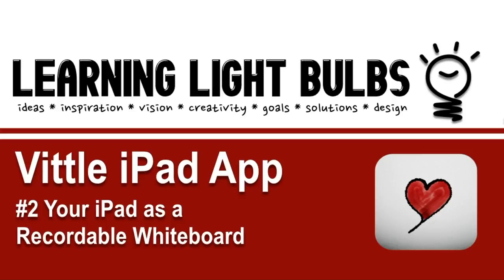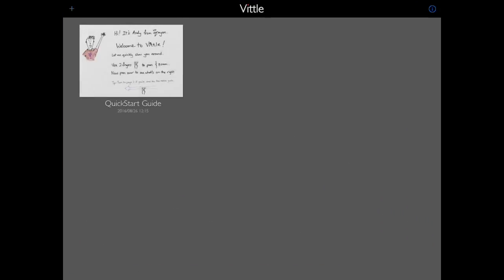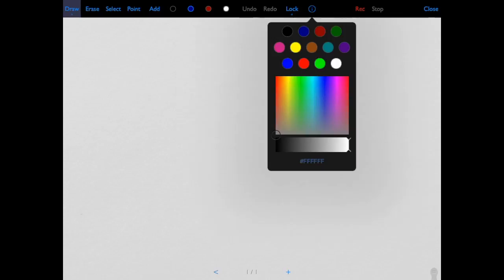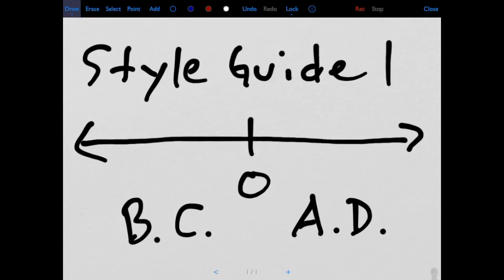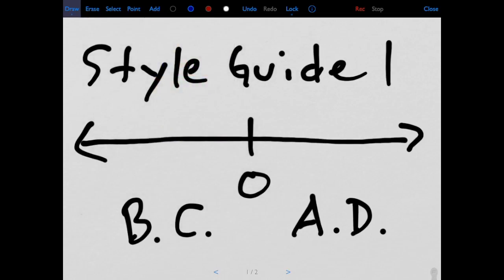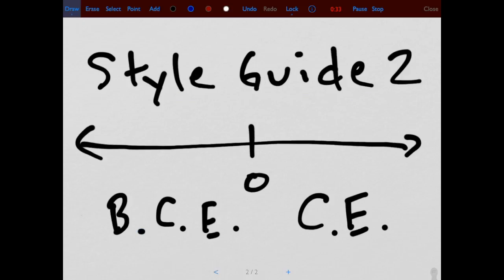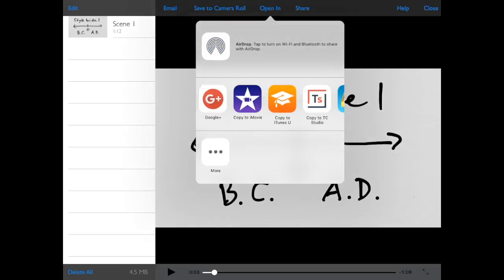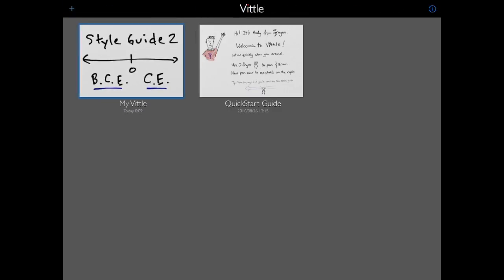iPad Apps | Vittle Whiteboard Recording App for iPad & iPhone Tutorial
This is a video tutorial on how to use the iPad / iPhone app Vittle to create effective whiteboard and image based tutorials. An excellent app for quick and easy screencasting.